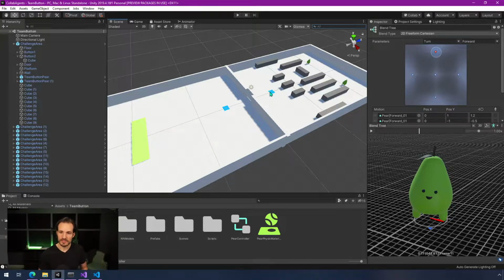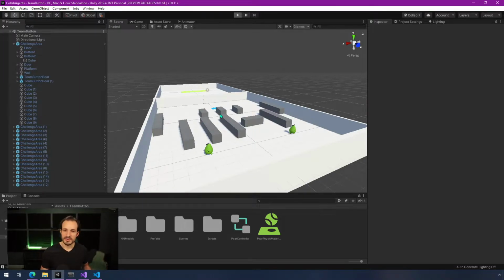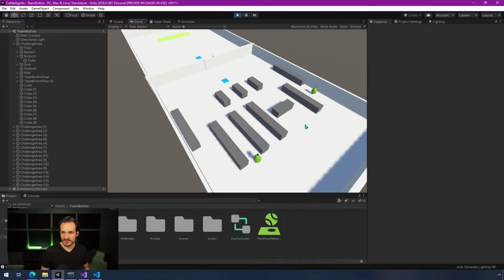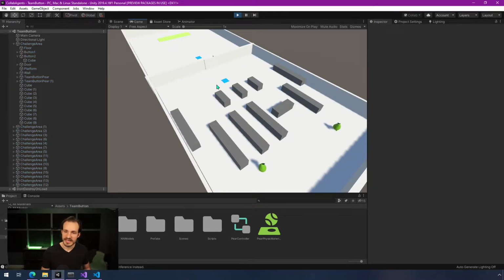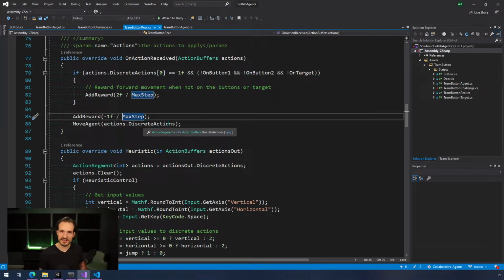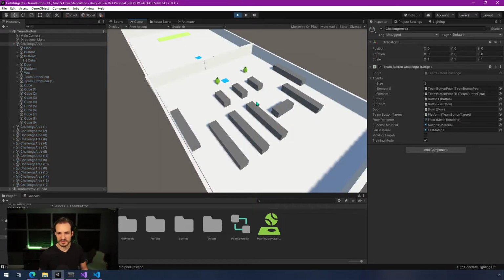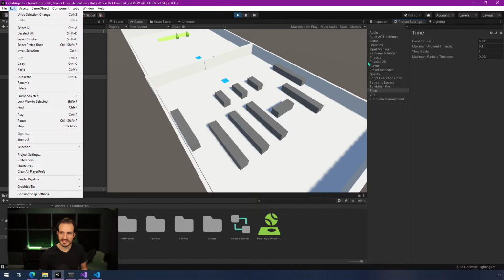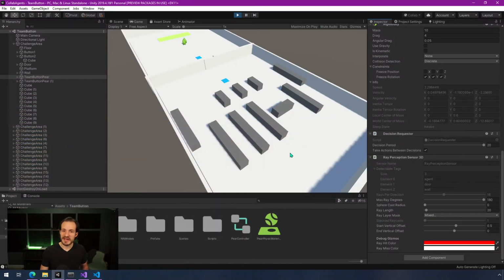Collaborative ML-Agents Devlog Series #4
This series will be a more informal learning opportunity. Adam talks through a new Unity ML-Agents project he is working on featuring two separate agents who need to work together to achieve a goal.

Recommended Links:
Collaborative ML-Agents Vlog Series